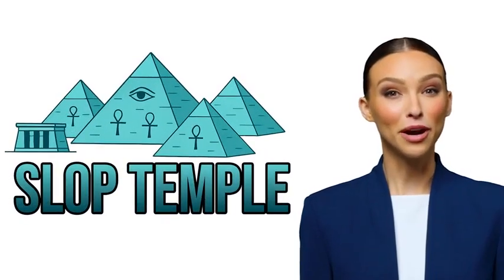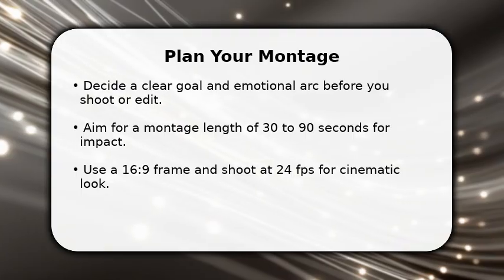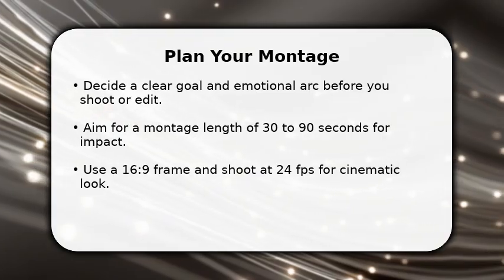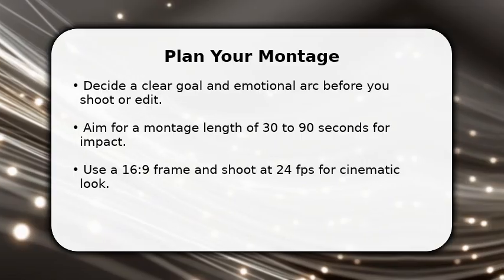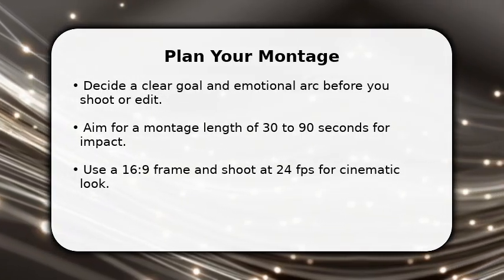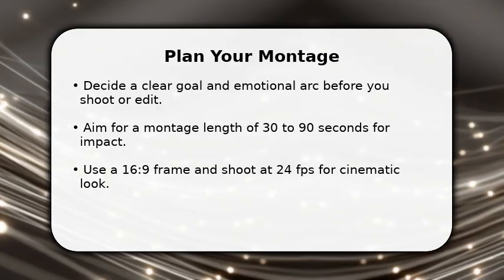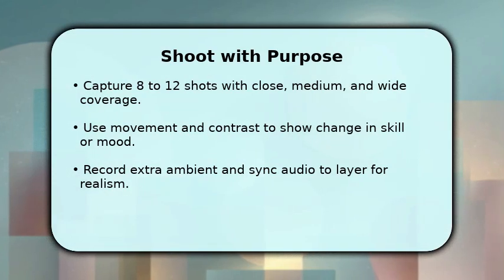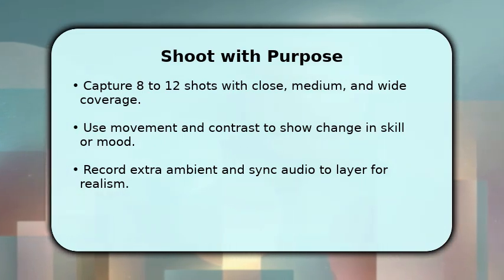How to Make a Training Montage (full Guide)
How to Make a Training Montage (full Guide) | 🔒 Surfshark VPN Deal — Stay private and secure. $1.99/mo + 3 Months Free ▸

Discover the secrets to crafting an effective training montage that motivates and prepares athletes for competition. This comprehensive guide covers everything from selecting music with a powerful beat drop, sequencing exergy-boosting workouts, incorporating visual elements like clocks or timers, all aimed at psychological priming.

training montage, athletic preparation, workout sequence, motivational music, psychological prep, exercise routine, video guide, performance enhancement, montage creation, energy booster workouts